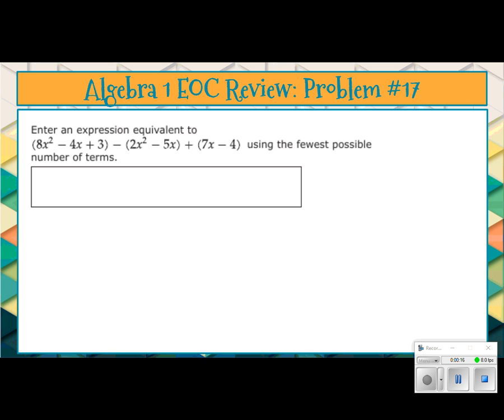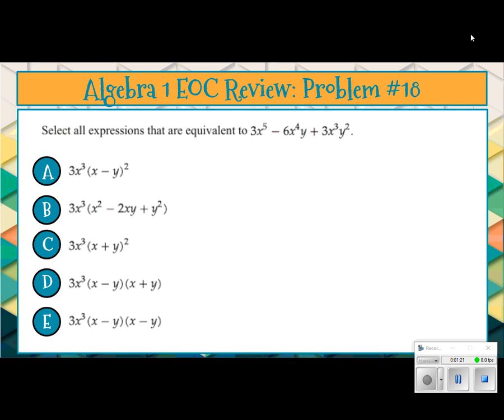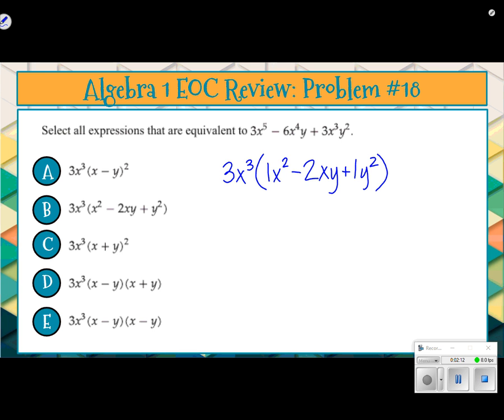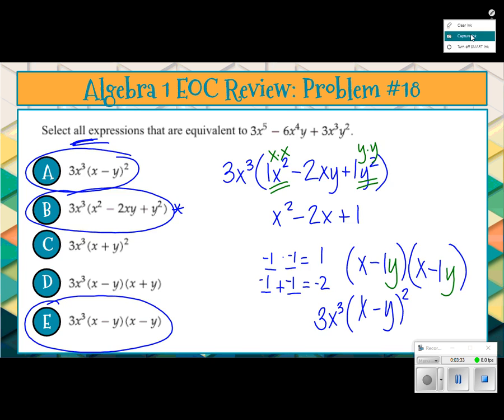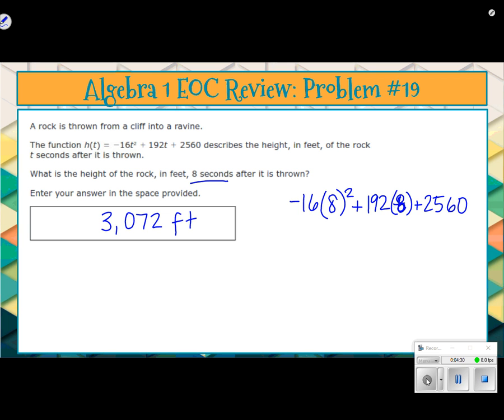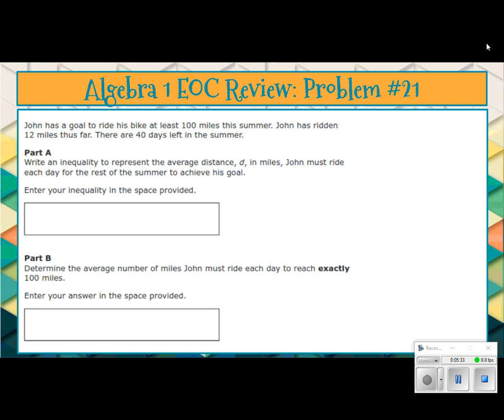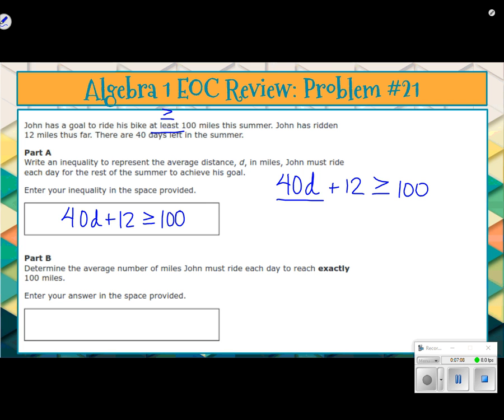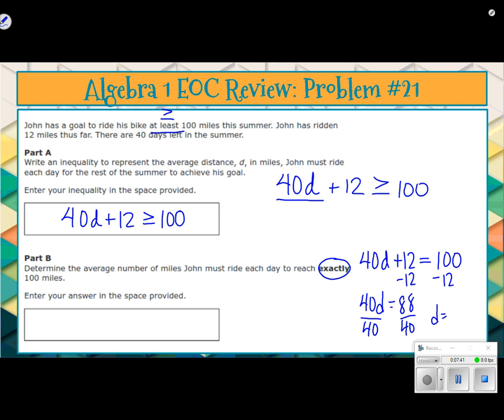A1 EOC Review Day 5